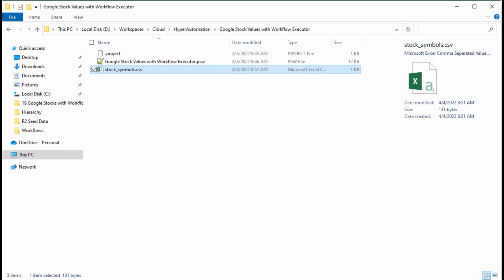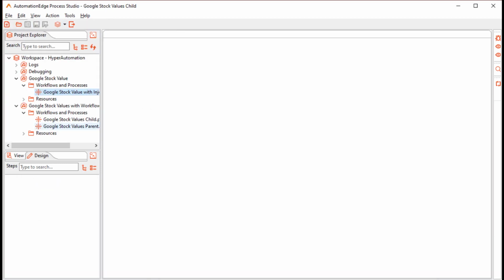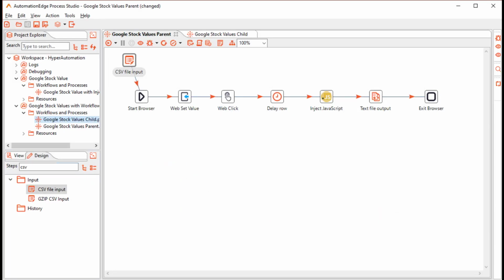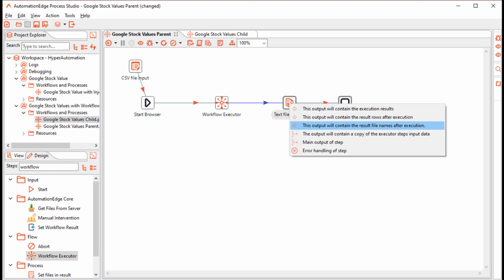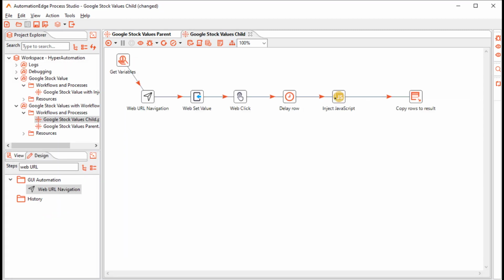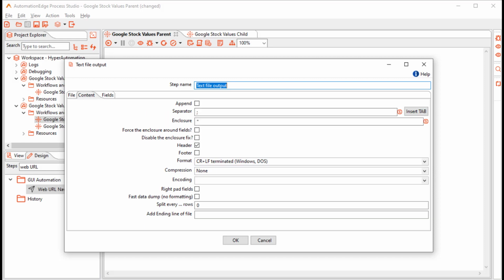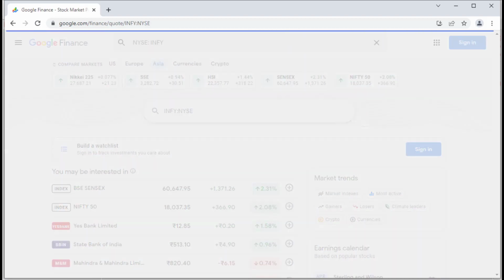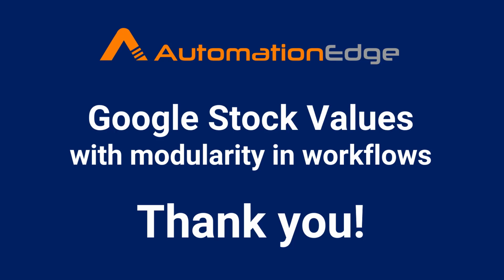AutomationEdge RPA GUI Automation Bot for Google Stock Values with Parent-Child Workflows (Method2)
This video showcases AutomationEdge RPA GUI Automation Bot for Google Stock Values using the Workflow Executor step. The bot fetches Multiple Stock Values from the Google Finance website

The bot uses the following AutomationEdge Plugin steps:
CSV Input, Start Browser, Workflow Executor,  Web Set Value, Web Click, Delay Row, Inject JavaScript, Text File Output, Exit Browser, Web Click, Mouse Action